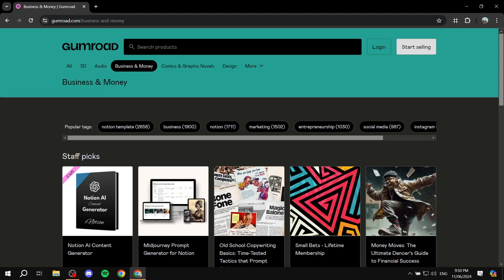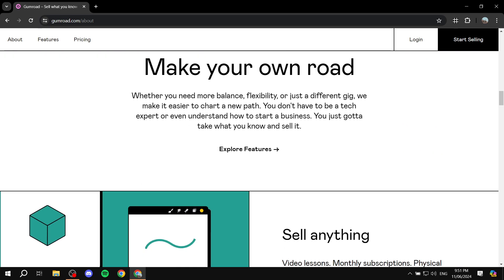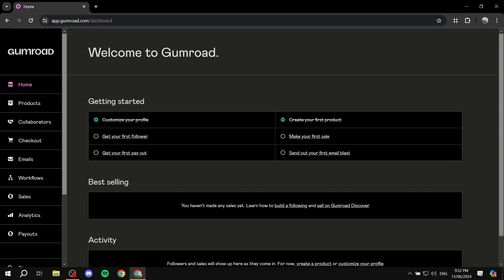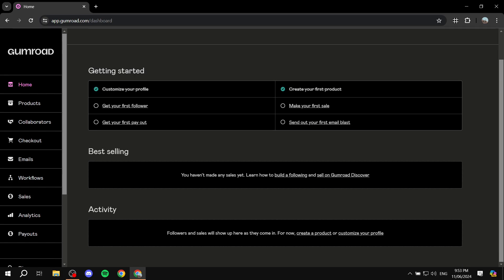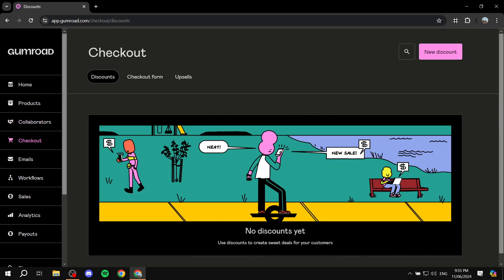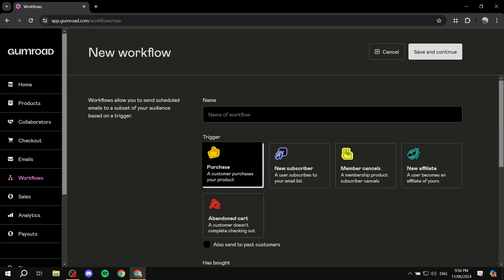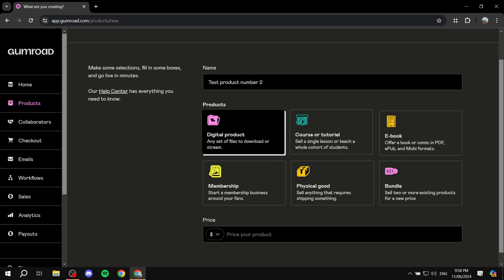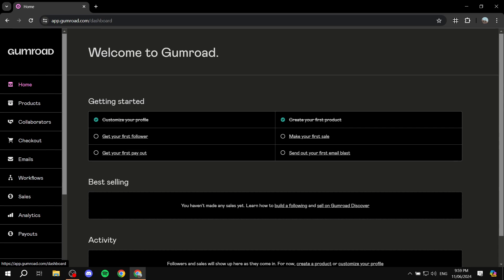How to Sign up and Setup a Gumroad Account | Full Tutorial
How to Sign up a Gumroad Account
If you are looking for a video about How to Setup a Gumroad Account, here it is!